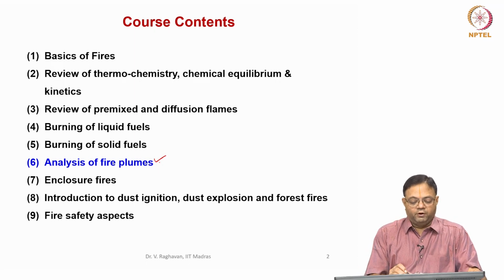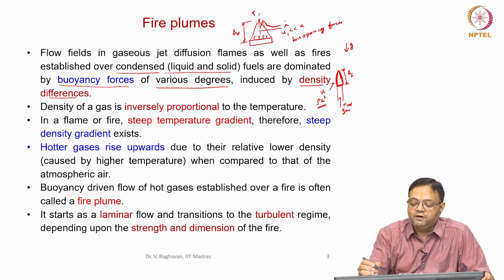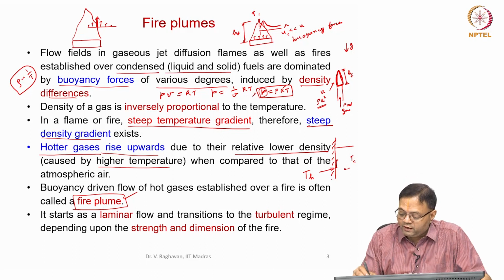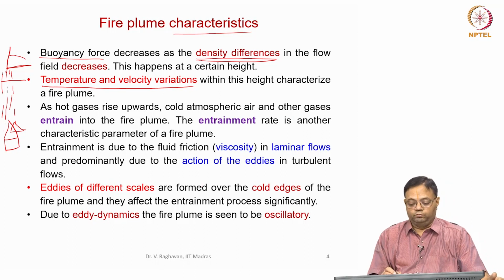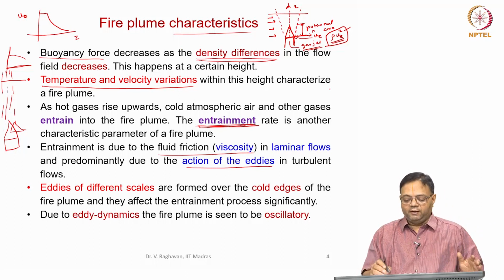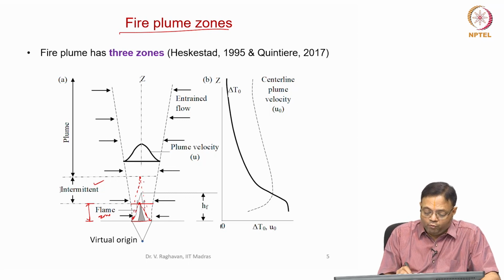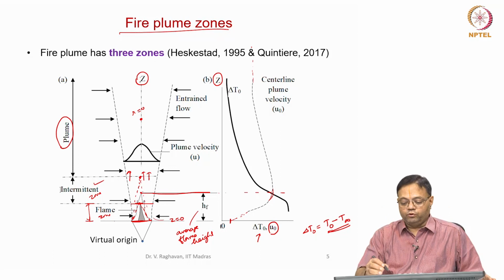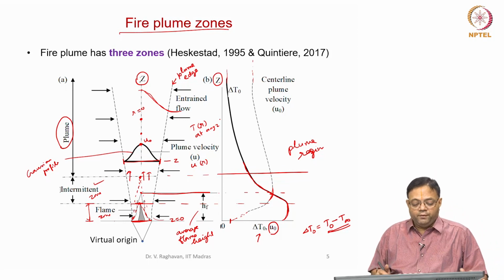Analysis of Fire Plumes - Part 1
Introduction to fire plumes, Fire plume characteristics, Temperature and Velocity profiles, Zones in a fire plume